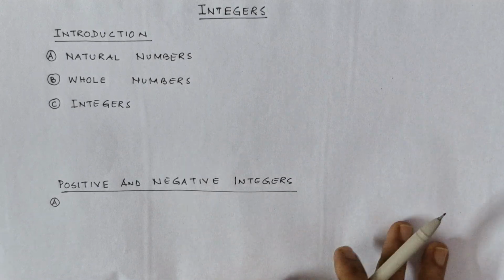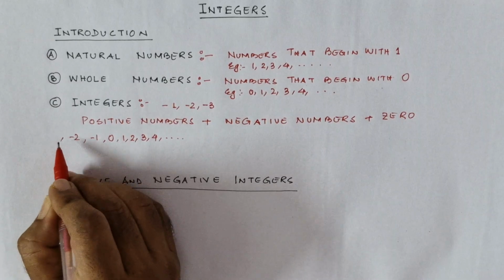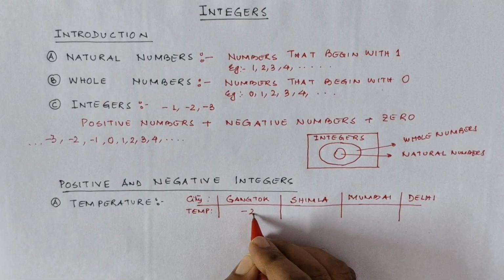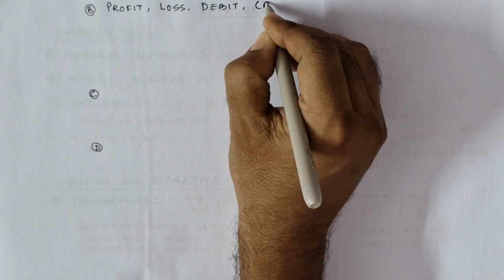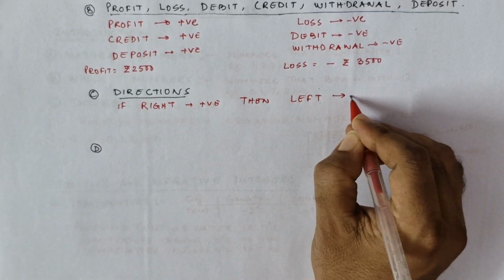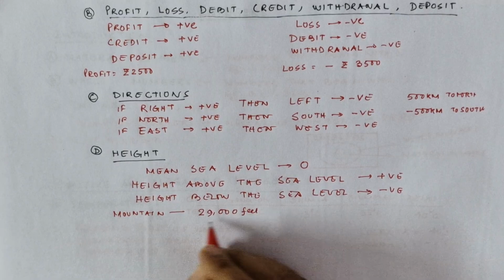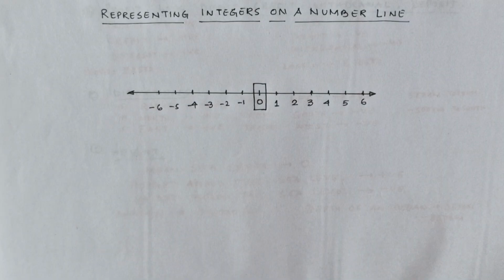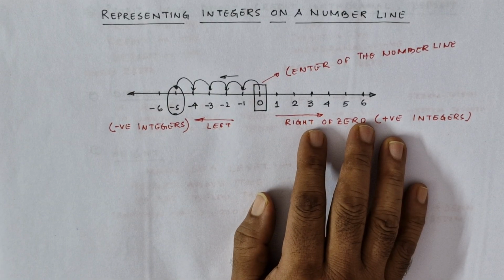Introduction to Integers | Difference Between Natural, Whole Numbers & Integers | CH-4 PART-1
Welcome to FunMathology!
In this video, we’ll start Chapter 4: Integers for CBSE Class 6 Maths

You’ll learn:
• Difference between Natural Numbers, Whole Numbers, and Integers
• Meaning of Positive and Negative Numbers with real-life examples
• How to represent Integers on a Number Line

🔹 1. Difference Between Natural Numbers, Whole Numbers, and Integers
👉 Natural Numbers:
Natural Numbers are the basic counting numbers that we use in everyday life — 1, 2, 3, 4, 5, and so on.
They start from 1 and go on infinitely.
These are used for counting objects like 5 apples, 3 pens, or 10 students.
👉 Whole Numbers:
Whole Numbers include all Natural Numbers and 0.
So, the set of Whole Numbers is 0, 1, 2, 3, 4, 5, …
That means when we add zero (0) to Natural Numbers, we get Whole Numbers.
👉 Integers:
Integers include all Whole Numbers and their negative counterparts.
This means Integers have positive numbers, negative numbers, and zero.
So, the set of Integers looks like this:
✅ Summary Table:
Type Examples Includes Negative Numbers? Includes Zero?
Natural Numbers 1, 2, 3, 4, 5, … ❌ No ❌ No
Whole Numbers 0, 1, 2, 3, 4, 5, … ❌ No ✅ Yes
Integers … -3, -2, -1, 0, 1, 2, 3, … ✅ Yes ✅ Yes
🔹 2. Meaning of Positive and Negative Numbers (with Real-Life Examples)
👉 Positive Numbers (+):
Positive numbers are those greater than zero.
They represent gain, increase, or upward direction in real life.
Examples:
• +10°C temperature means it’s 10 degrees above zero (warmer).
• +5 meters means 5 meters above the ground.
• +100 rupees in your account means you have ₹100.
👉 Negative Numbers (−):
Negative numbers are those less than zero.
They represent loss, decrease, or downward direction.
Examples:
• −5°C means 5 degrees below zero (colder).
• −2 floors means 2 floors below ground level (basement).
• −100 rupees means you owe ₹100 or have a debt.
✅ Real-World Understanding:
Situation Positive (+) Negative (−)
Temperature Above 0°C Below 0°C
Bank Balance Money you have Money you owe
Elevator Floors Above ground Below ground
Profit/Loss Profit Loss
So, positive numbers show gain or rise, and negative numbers show loss or fall.
🔹 3. How to Represent Integers on a Number Line
A number line is a simple way to visualize integers.
Step 1: Draw a straight horizontal line.
Step 2: Mark a point in the center as 0.
Step 3:
• Write positive integers to the right of zero → +1, +2, +3, …
• Write negative integers to the left of zero → −1, −2, −3, …
So, your number line will look like this:
👉 Important Points:
• Numbers increase as we move to the right.
• Numbers decrease as we move to the left.
• 0 is the center — it is neither positive nor negative.
Example:
• The integer +3 lies three steps to the right of 0.
• The integer −2 lies two steps to the left of 0.

Timestamps
00:00 Introduction
00:58 Natural Numbers vs Whole Numbers vs Integers
04:51 Positive and Negative Numbers with Examples
15:20 Integers on a Number Line

NCERT CBSE 2025-26 FunMathology Class 6 maths Integers definition of integers

This video is for educational and informational purposes only and is not intended to infringe on any copyrights.